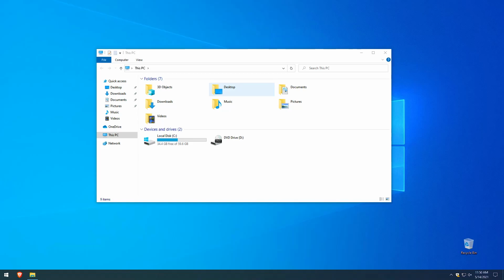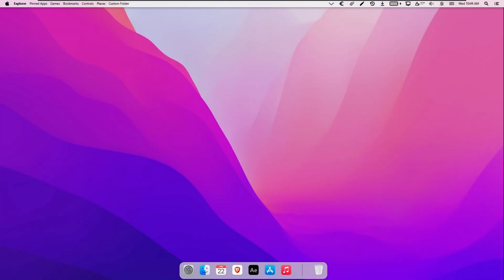How to make Windows 10 look like macOS Monterey || macOS 12 Monterey Theme For Windows 10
Artist: tubebackr
Track: No Regrets